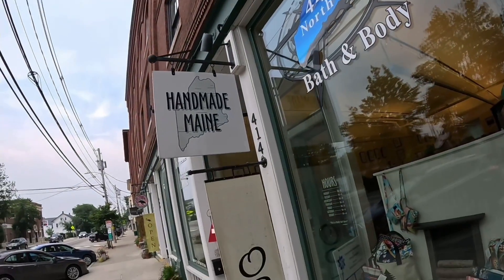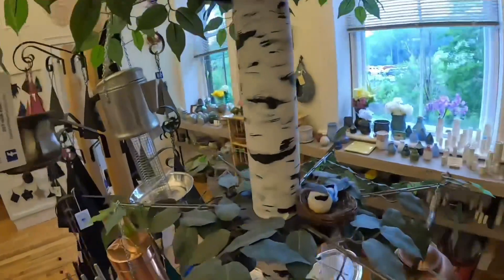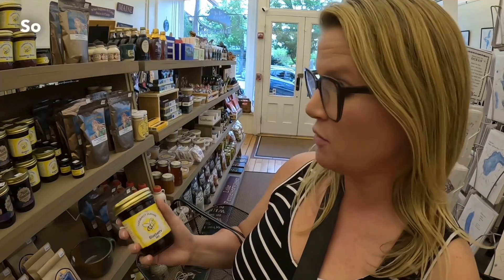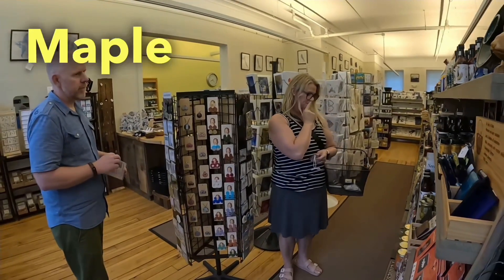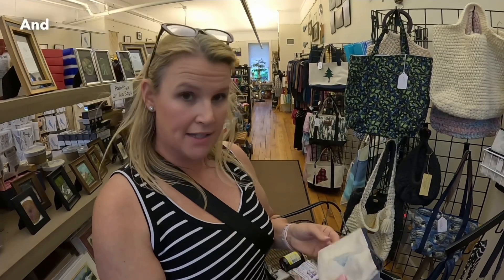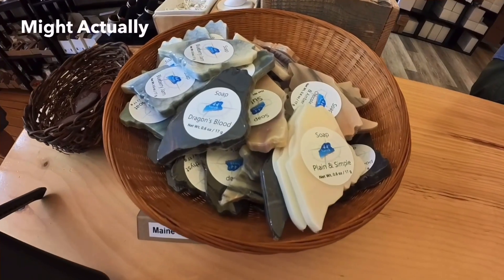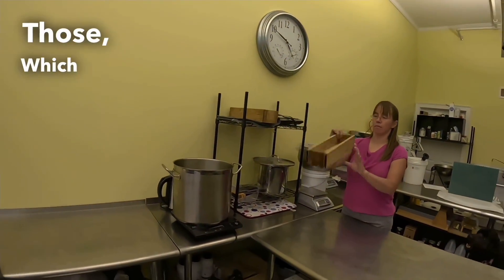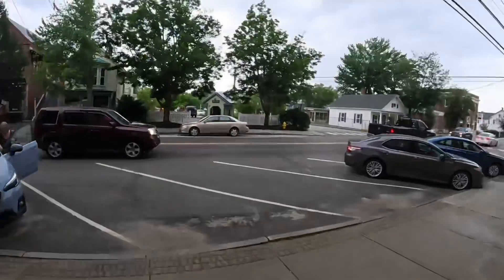BUYING GIFTS FOR BOB THE CANADIAN 🇨🇦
In this English lesson, we will visit a store called Handmade Maine in Norway, Maine to get @LearnEnglishwithBobtheCanadian a few gifts for him and his family because he invited me up to his farm in Canada. In this lesson, you will see many things made in my home state of Maine as well as many terms and phrases that will help you become a better English speaker.